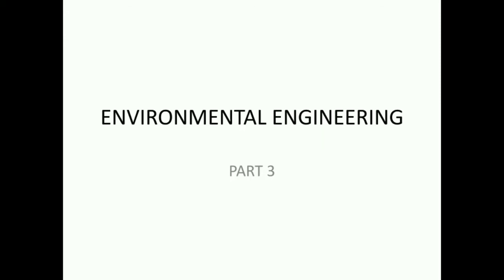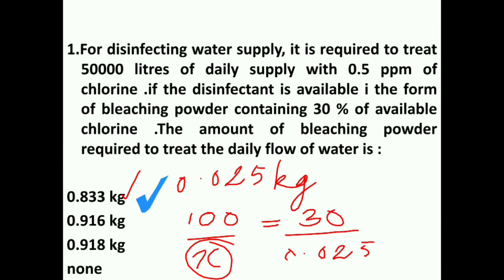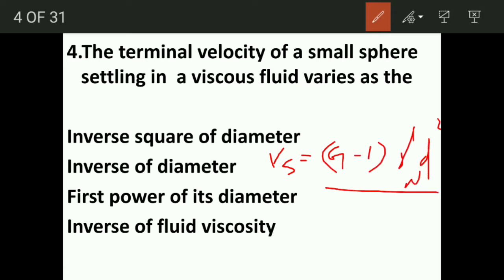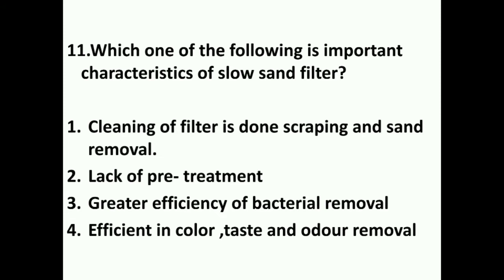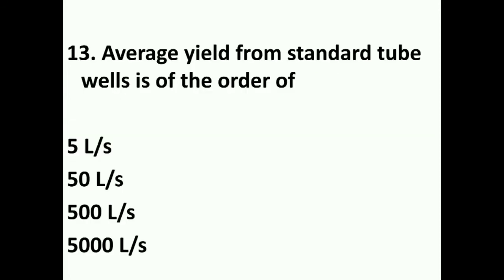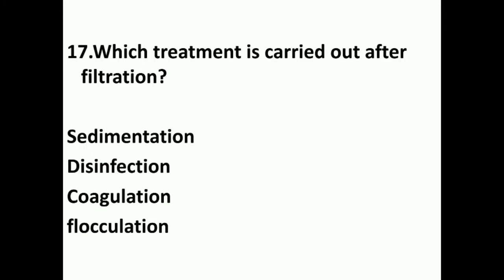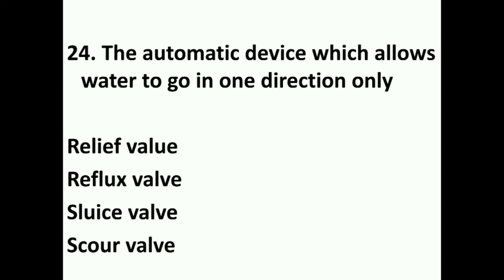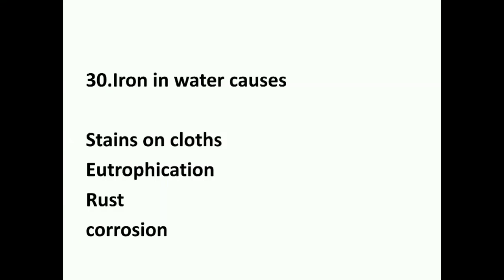ENVIRONMENTAL ENGINEERING PREVIOUS YEAR QUESTIONS- part 3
first question answer is 0.08333 kg

environmental engineering in malayalam
civil engineering classes in Malayalam

,📣📣📣📣📣📣📣📣CIVILENGINEERINGCLASSES,KERALAPSC,MALAYALAM,LSGDAE OVERSSEER,KWAOVERSEER,SSCJE,GATE,ESE,INSTRUCTOR,TRACER,IN MALAYALAM,ENVIRONMENTAL ENGINEEERIN,TRANSPORTATION ENGINEERING,GEOTECHNICAL ENGINEERING,RAILWAY ENGINEERING,RCC,STEEL,IRRIGATION,ESTIMATION COSTING AND VALUATION